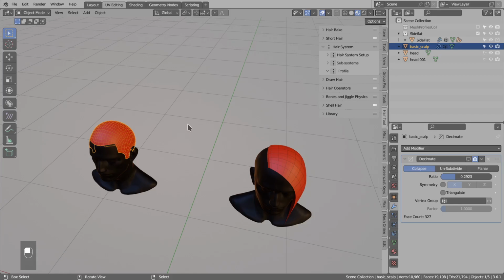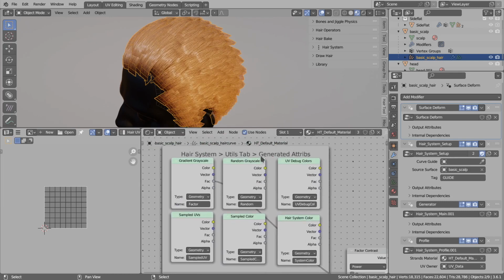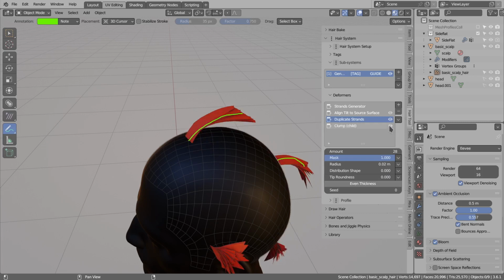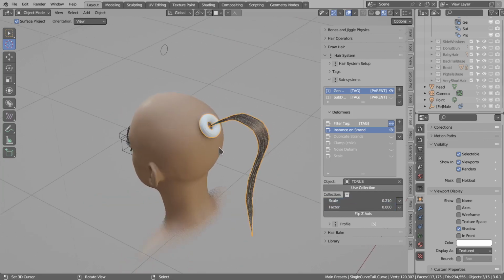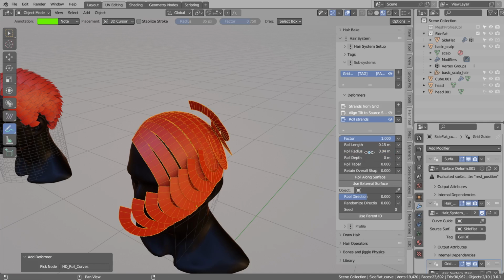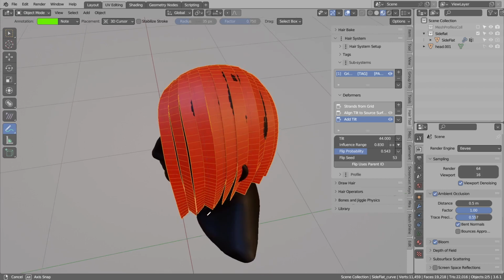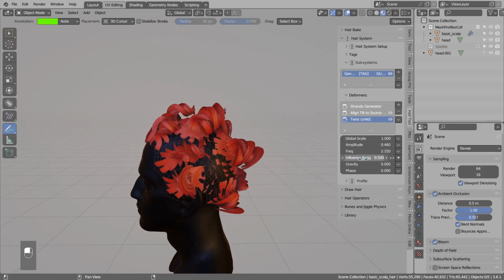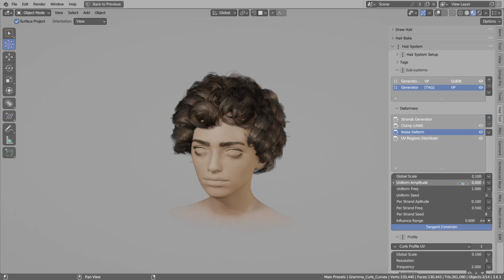Hair Tool All Deformers explained. Make any possible hairstyle the hard way.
Hair Tool All Deformers explained
0:00 Intro
02:31 Align Tilt To Source Surface
04:45 Braids Deformer
08:24 Colorize
11:15 Clump Deformer
12:14 Curls Deformer
15:59 Duplicate Generator
20:52 Braids Generator
25:55 Instance On Strands Deformer
27:02 Embed Roots
27:59 Pus Out & Snap Deformers
30:28 Lengthen Deformer
30:45 Mirror Deformer
32:02 Noise Deformer
33:33 Radius Set
34:59 Roll Deformer
37:15 Scale Deformer
37:52 Simplify Strands
38:09 Slide Points Deformer
38:45 Smooth Deformer
39:22 Tags Section
40:33 Align Tilt To Parent
41:10 Align Tilt to Border
42:38 Align Tilt to Target
43:18 Add Tilt Deformer
44:24 Track To Mesh Deformer
46:01 Track To Curve Deformer
51:45 Trim Deformer
52:22 Twist Deformer
56:31 UVs Region Distribute Deformer
01:39 Ending